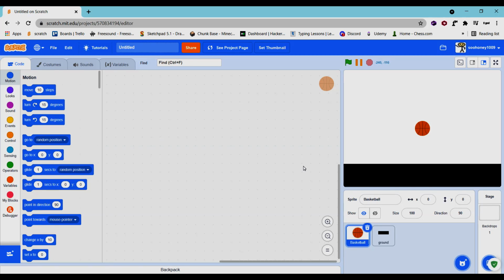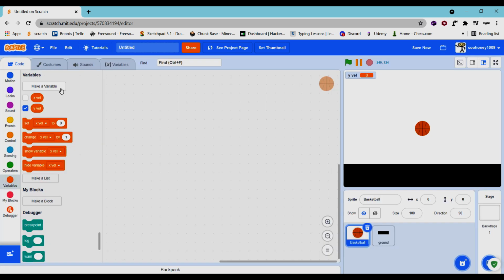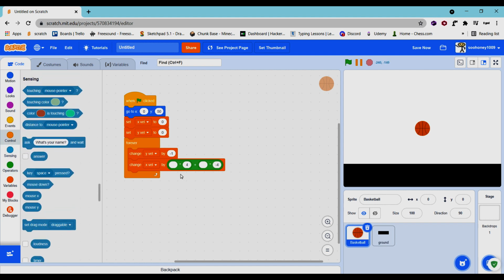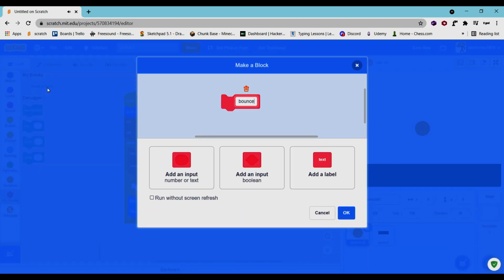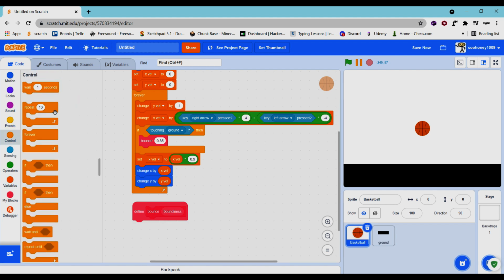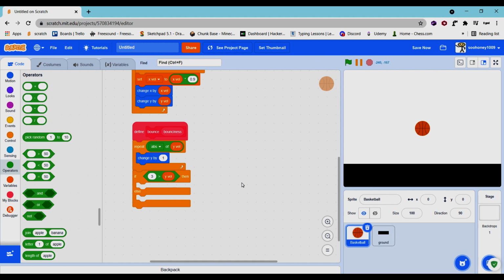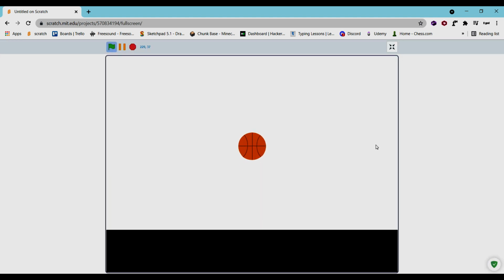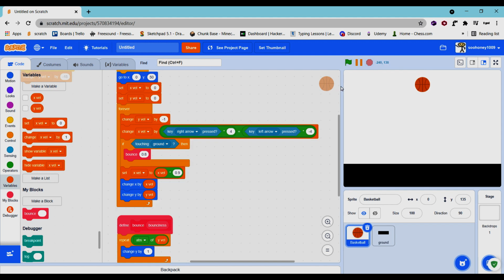How to make bounce effect in scratch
In this video we're making a bounce effect so enjoy!